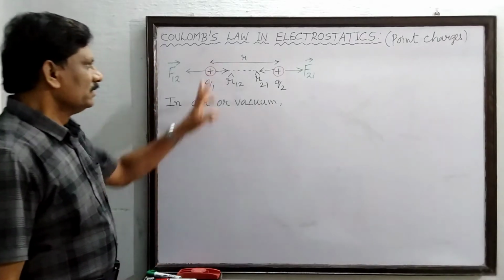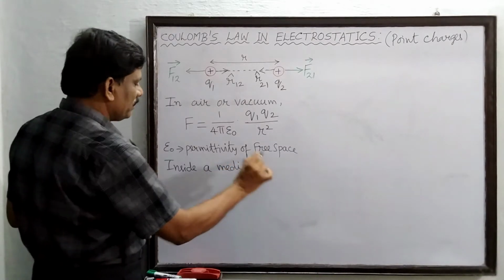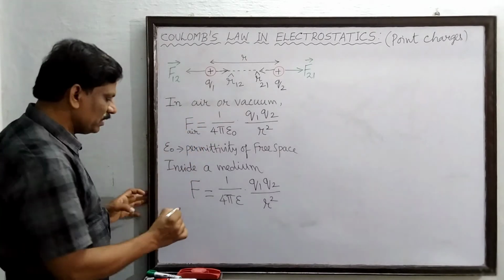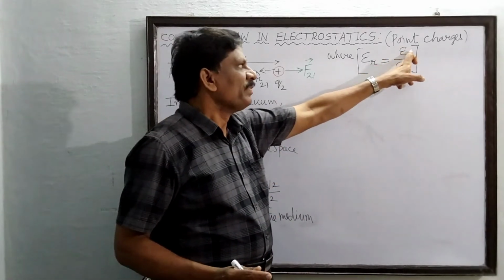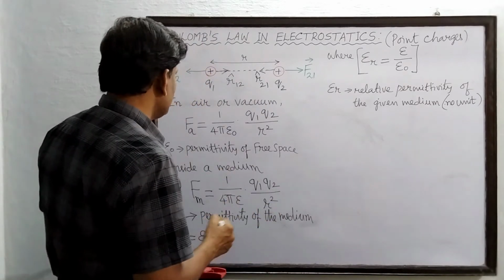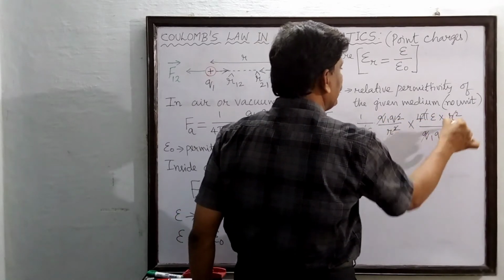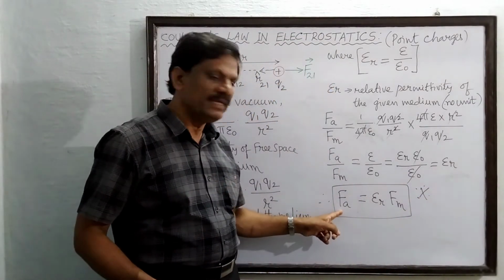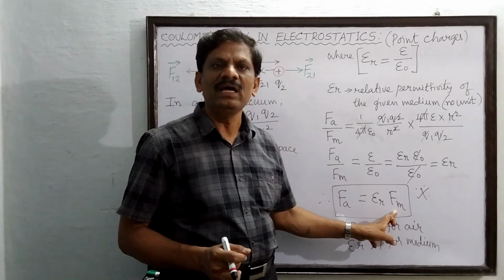Coulomb's law in a medium| Class 12 Physics | PHYSICS IS EVERYWHERE | TN New Syllabus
shorturl.at/ayzAW
It is the comparison of the forces experienced by the 2 Charges in Vacuum